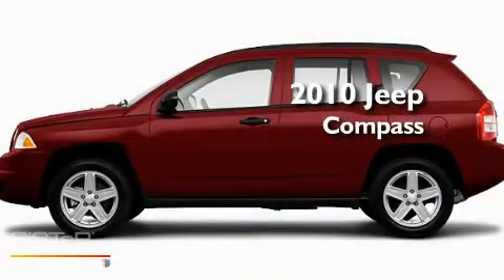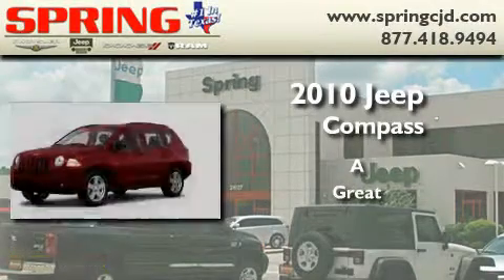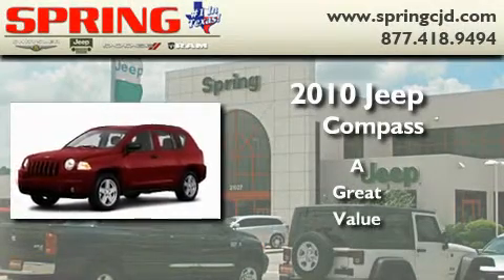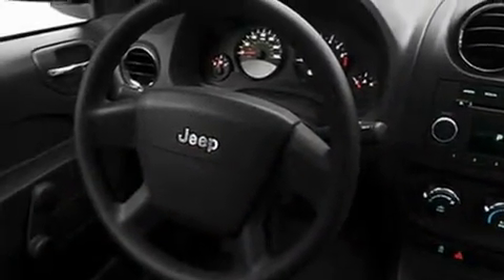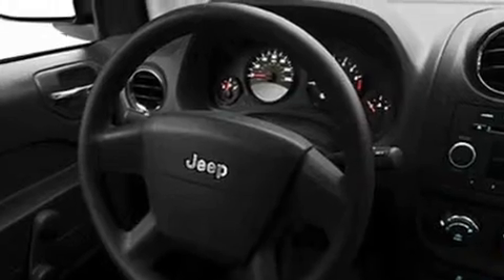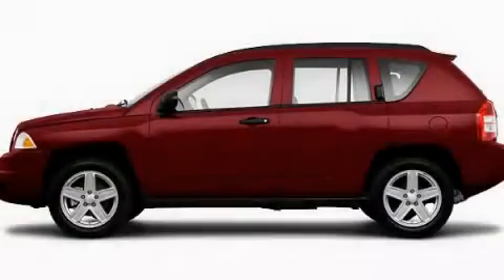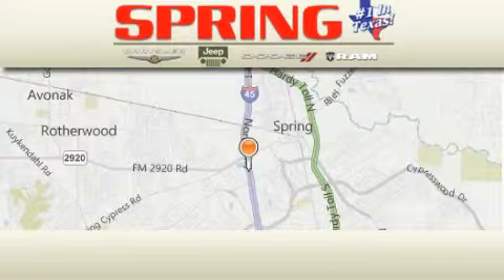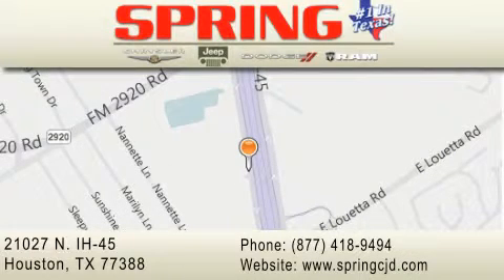2010 Jeep Compass Kingwood TX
Year: 2010
 Make: Jeep
 Model: Compass
 Engine: 4 Cyl.

 Exterior: Inferno Red Crystal Pearl
 Miles: 10
 Interior: Dk Slate Gry Stain Res St
 Stock:

 21027 N. IH 45

 2010 Jeep Compass Houston TX